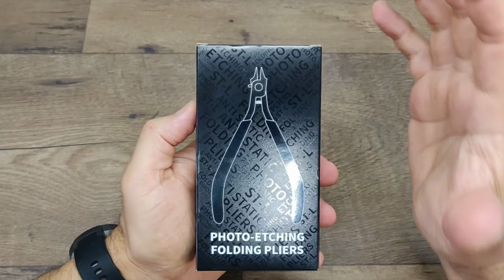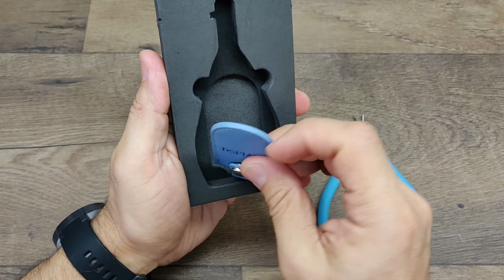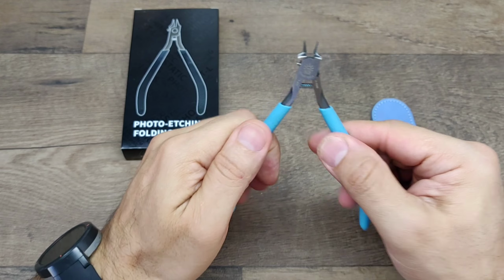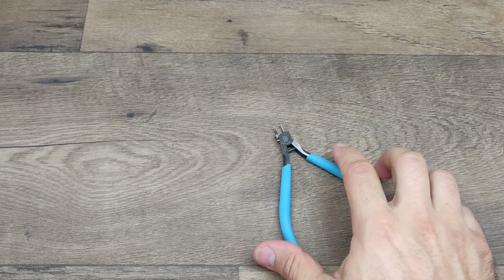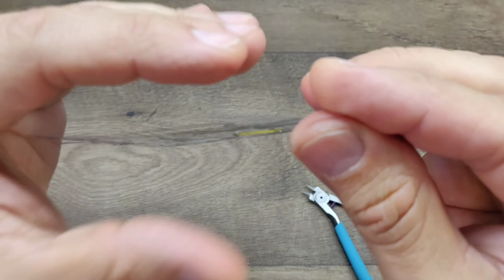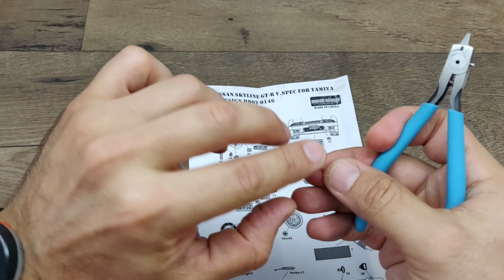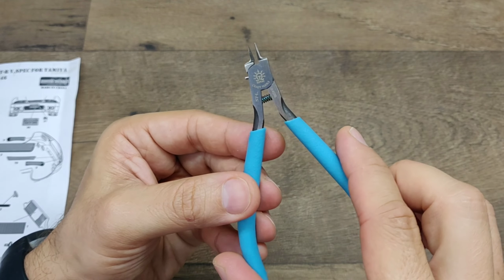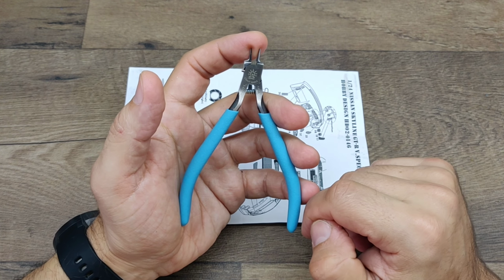Dspiae ST-L Photo Etching Folding Pliers - Unboxing & Testing | scale modeling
Watch me as I open and review the DSPIAE ST-L, a Photo Etch Folding Pliers. This tool is similar to a long nose pliers, just much more delicate for our tiny little hobby work jobs!
You should also be aware that the Dspiae STL is not a nippers or cutter, this is a pliers. Trying to cut objects like sprues, might result in damaging the tips.

You can also keep up to date with my work on the social media accounts below:

I'll be more than happy to answer to all of your comments too!